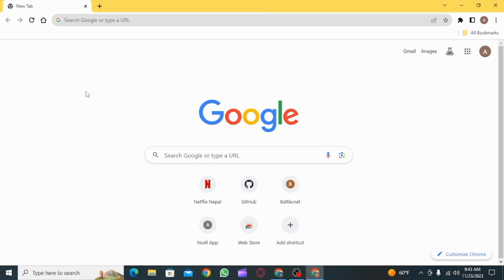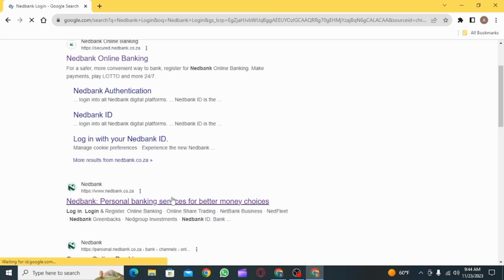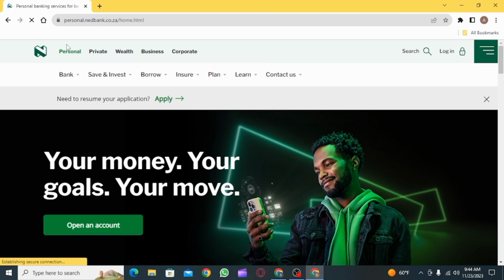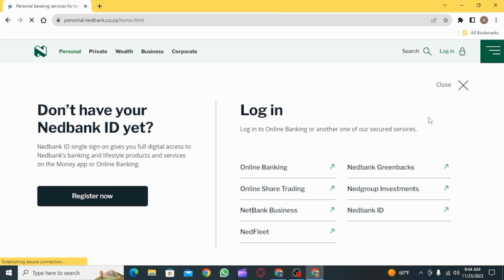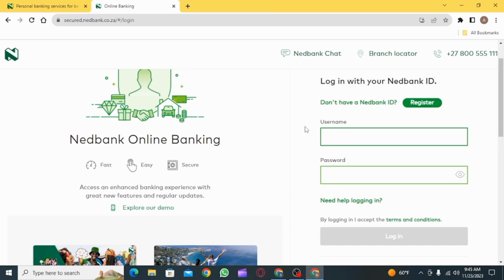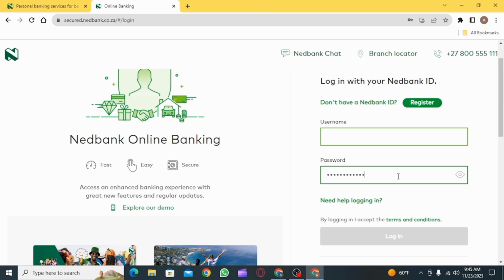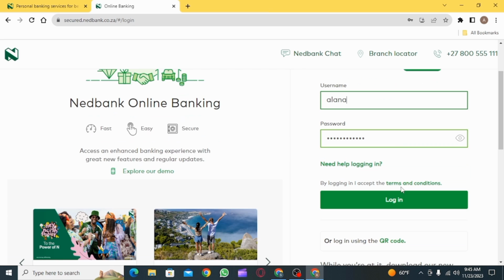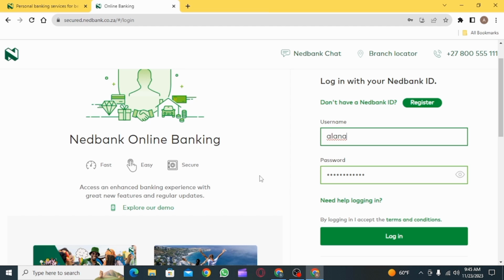How to Sign In Nedbank Account Online | Nedbank Login | Nedbank Internet Banking Tutorial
Are you looking to sign in to your Nedbank account online? You've come to the right place! In this tutorial, we'll guide you through the steps of Nedbank login and provide a comprehensive Nedbank Internet Banking tutorial.

Introduction:
Learn how to access your Nedbank account online and the benefits of using Nedbank Internet Banking for your financial needs.

Step-by-Step Tutorial:
🕒 Timestamps:

[00:00] Introduction and Overview
[00:10] How to Sign In to Your Nedbank Account Online

We'll provide clear and straightforward instructions to help you navigate the Nedbank login process and make the most of Nedbank's online banking services.